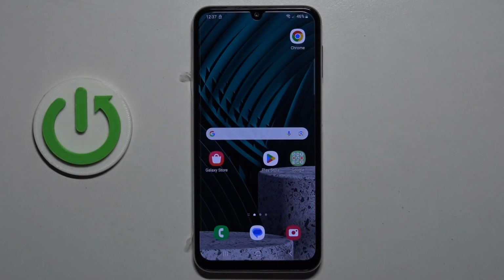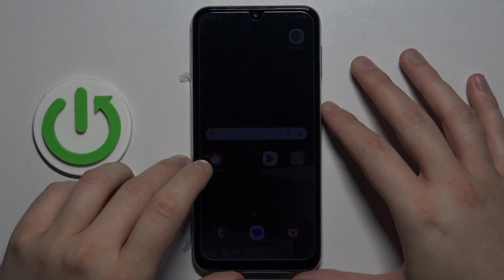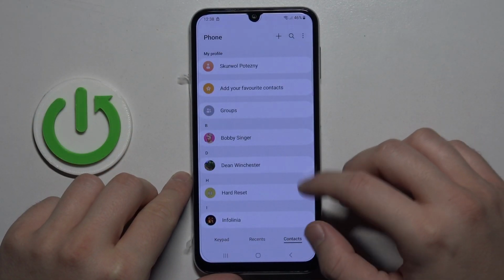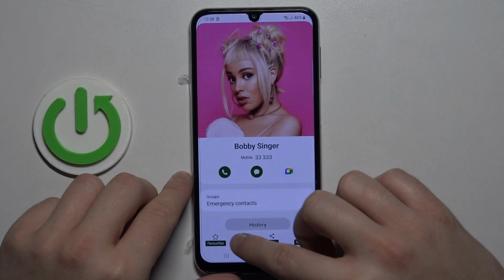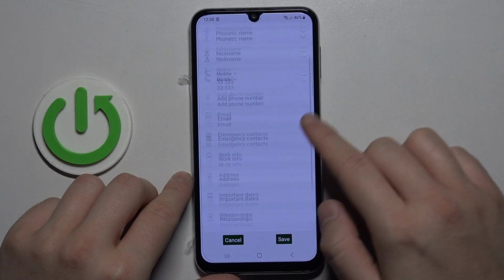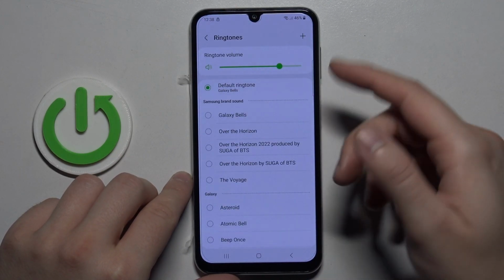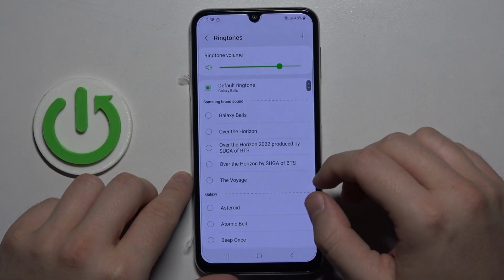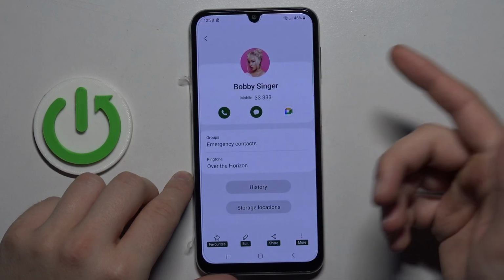How to Assign Ringtone to Contact on ZTE Phones – Custom & Default Ringtones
Hi there! Have you ever been wondering how you can assign Ringtone to Contact on your Samsung Galaxy M34? In today's video we're going to show you how you can assign ringtone to Contact on your Samsung Galaxy M34 just in a couple of simple steps. With this feature you can make contacts on your Samsung Galaxy M34 more unique and recognizable. So if you wish to learn how you can assign ringtone to contact on your Samsung Galaxy M34, all you need to do is just watch this short video to the end, follow the instructions provided by our specialist and try to perform this operation yourself on your Samsung Galaxy M34.

How to assign ringtone to contact in Samsung Galaxy M34? How to add ringtone to contact in Samsung Galaxy M34? How to connect ringtone to contact in Samsung Galaxy M34? How to attach ringtone to contact in Samsung Galaxy M34?